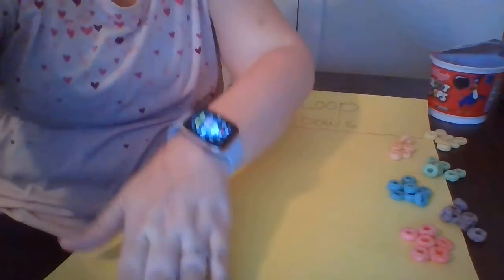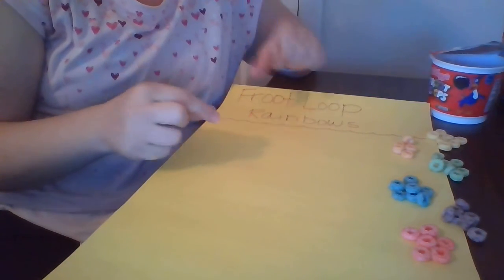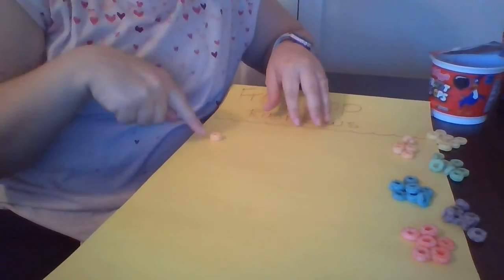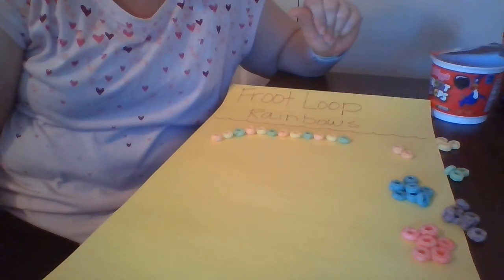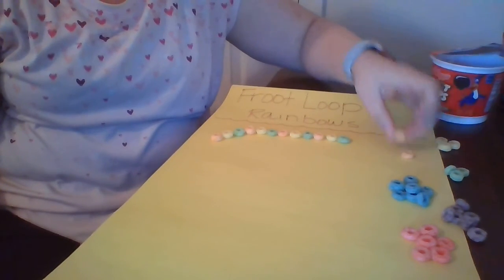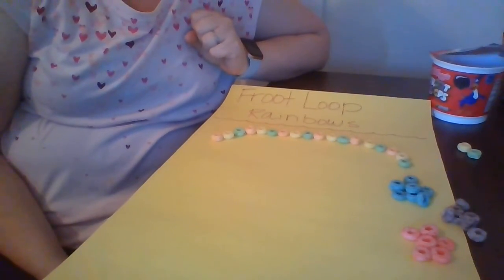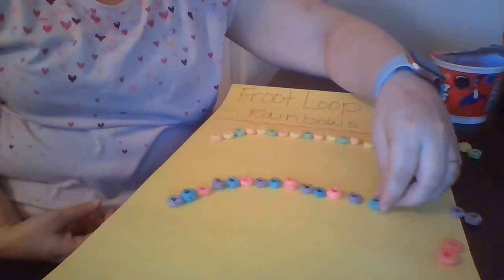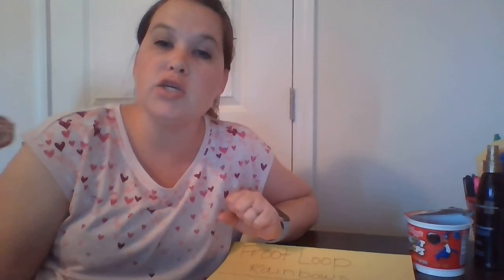Froot Loop Rainbows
Join Mrs. King in creating your very own rainbows using colored Froot Loop  cereals.  During this activity we will practice color recognition in English and Spanish, as well as patterning and color grouping.